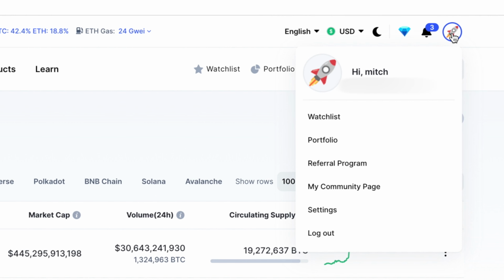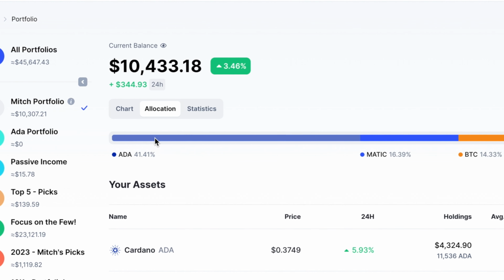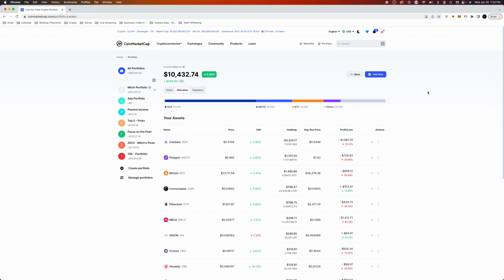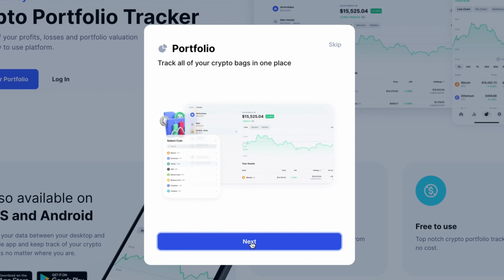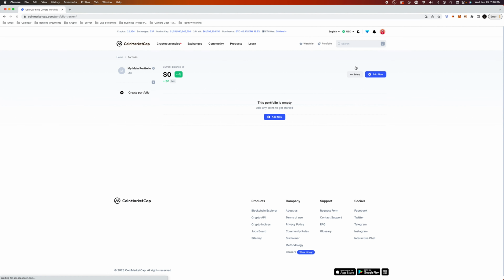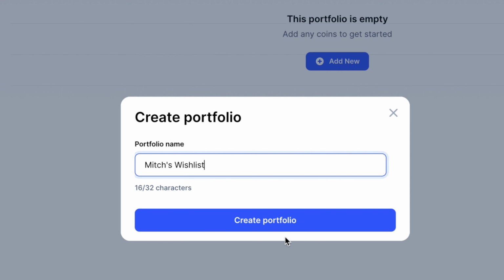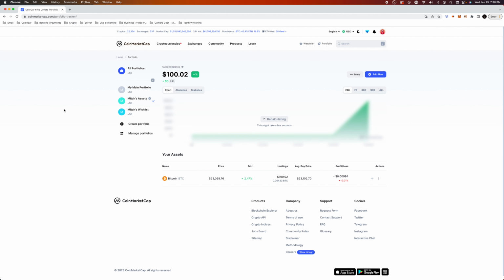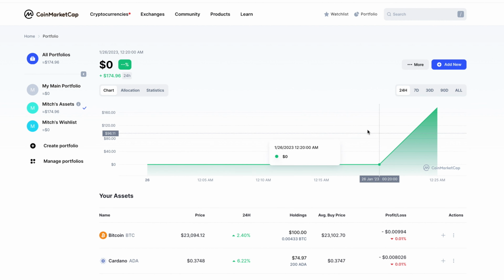How to Track your Crypto Coins! (Full Tutorial)